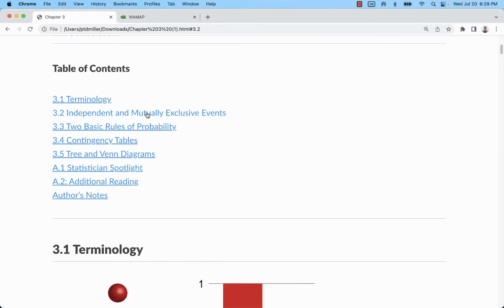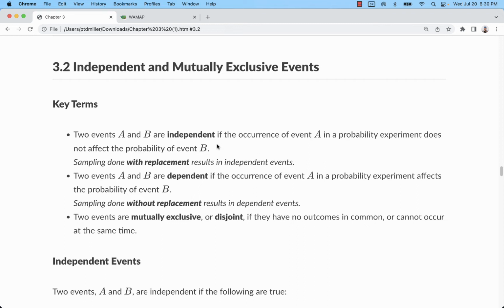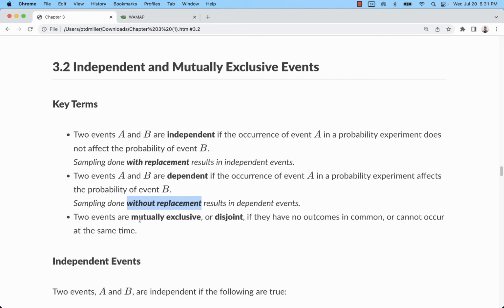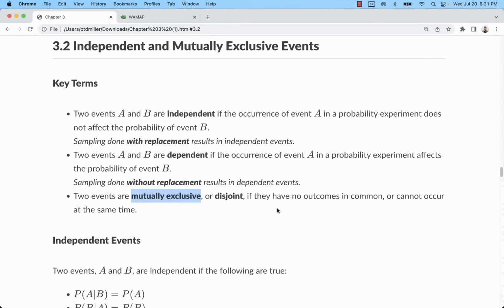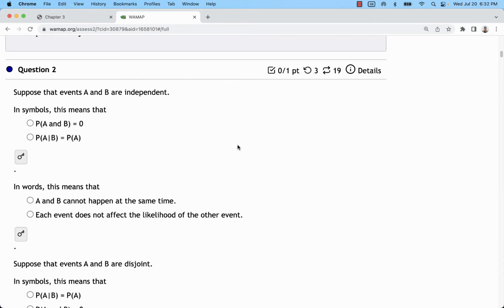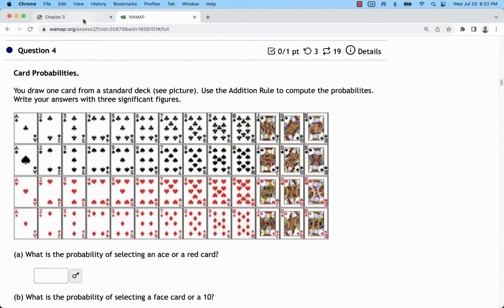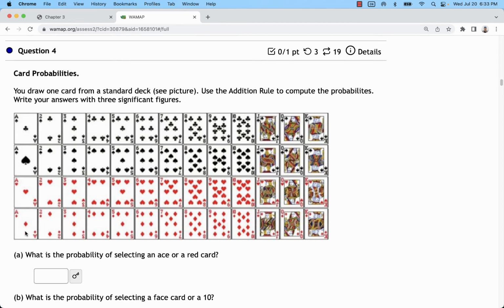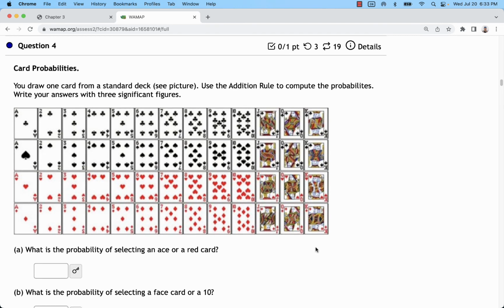Independent vs. Disjoint Events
Concepts of probability.